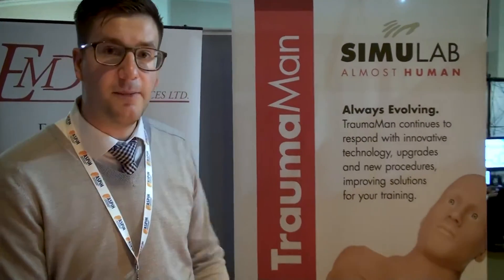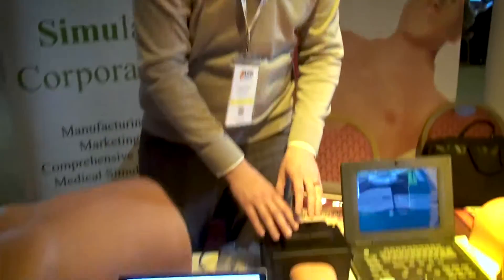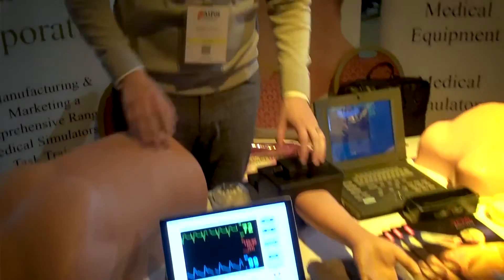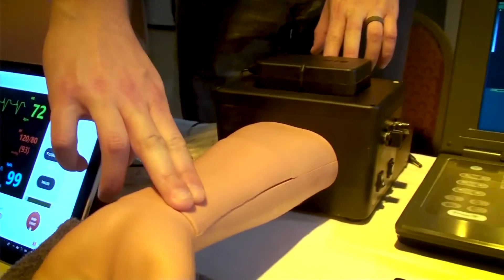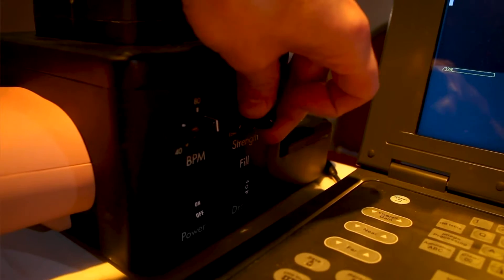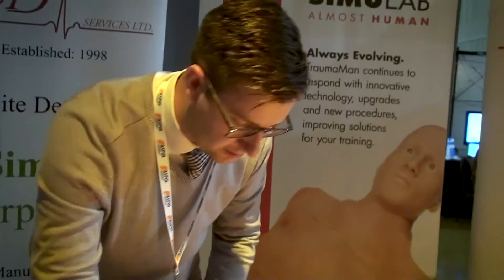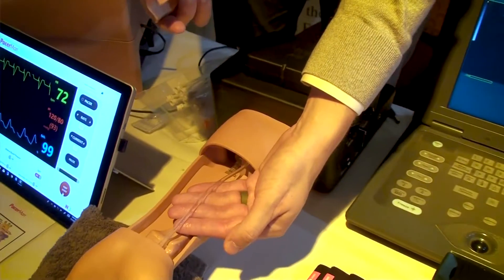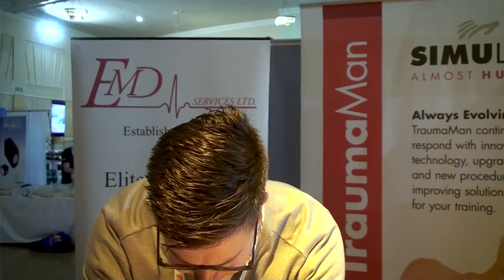SIMULAB - Ultrasound Arterial Line & ABG Trainer